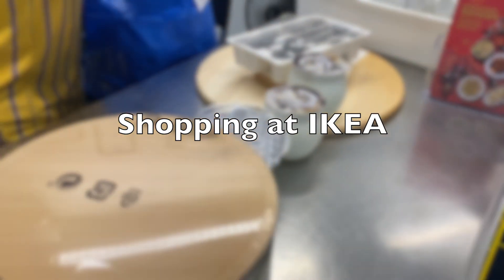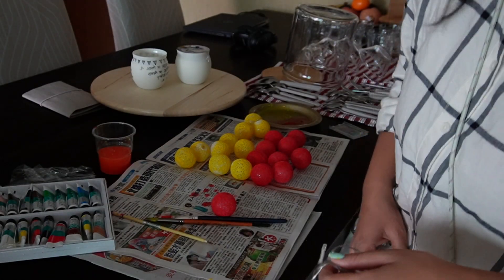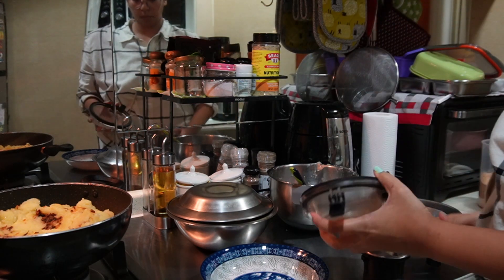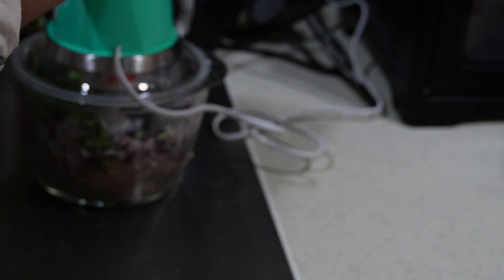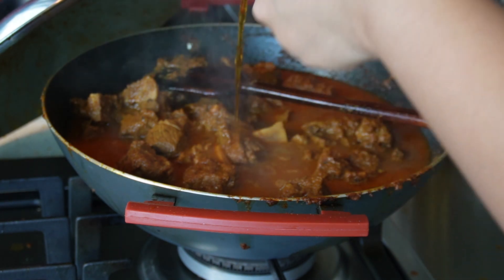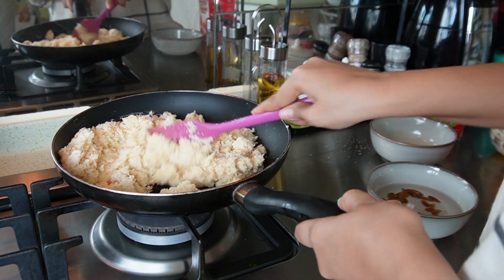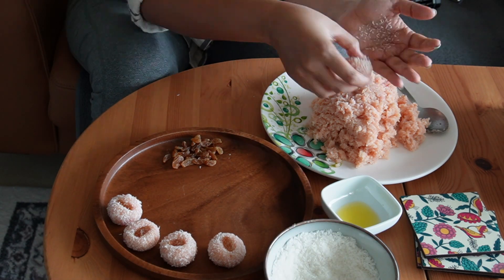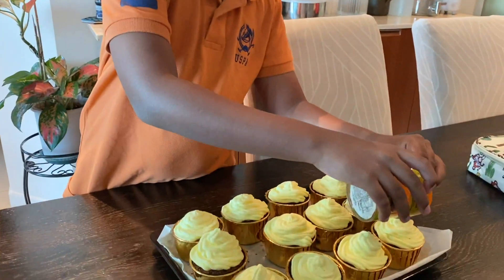Diwali Preparations | Shopping, Cooking, Decorations| Vlog#16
This is our favourite time of the year, Hong Kong weather at its best, festive vibe everywhere. Cooking a storm, forgot to shoot many :)